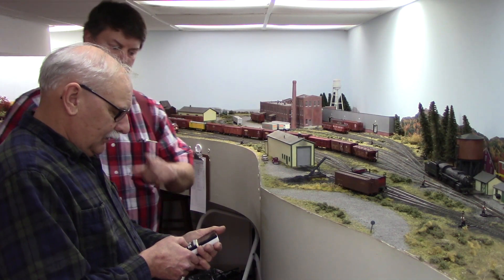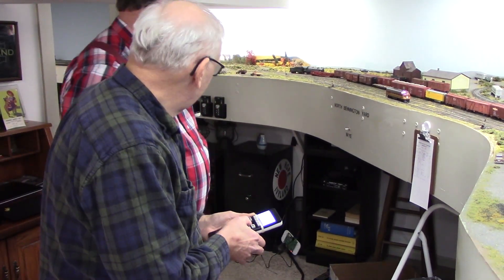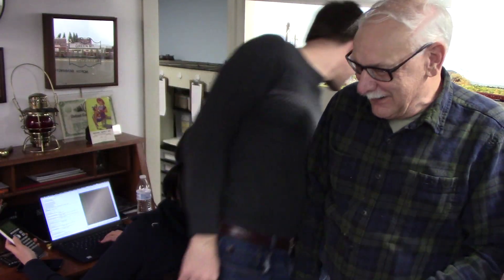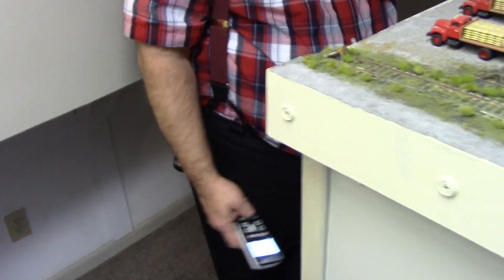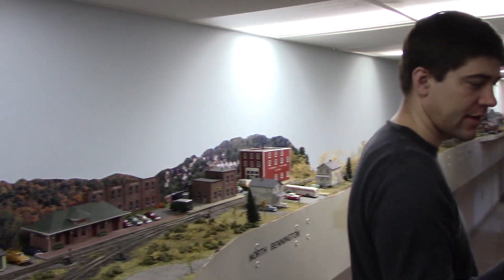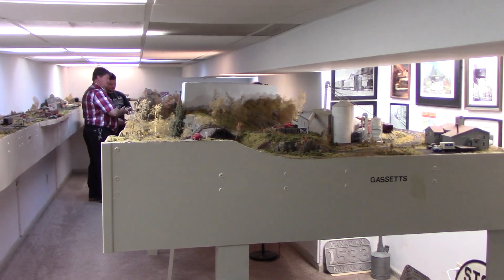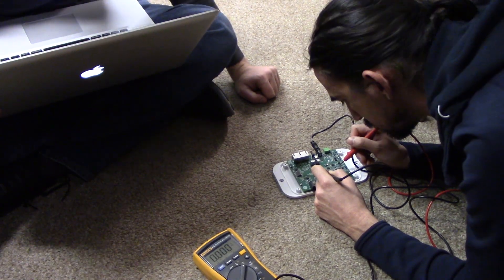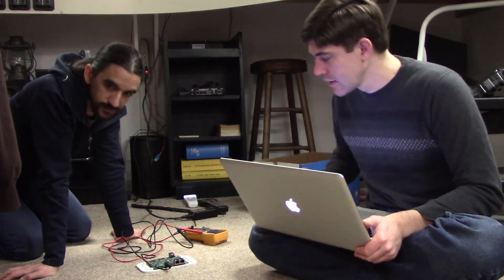#26 TCS Field Trip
About a month ago, I flew out to Philadelphia to spend a week at TCS (Train Control Systems) headquarters. There I met up with Stuart and Balazs who also flew in to spend a week working on model railroad throttles. We worked from about 9:00 in the morning to about 11:00 at night (for me, they staid up later). Even though we put in long hours, it was a blast.

Friday of that week we took a field trip to Rich Murray's layout. We hooked up the TCS DCC/LCC command station and brought along all of the throttles in existence (these are all prototype throttles). We also brought along the brand new mini throttle, which we had built the previous Monday.